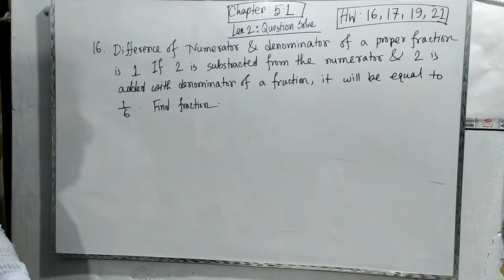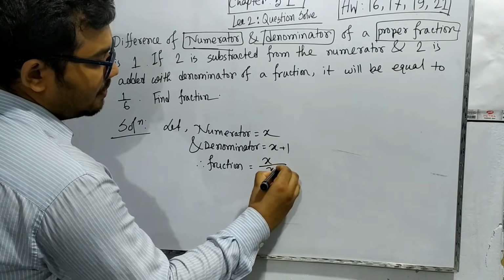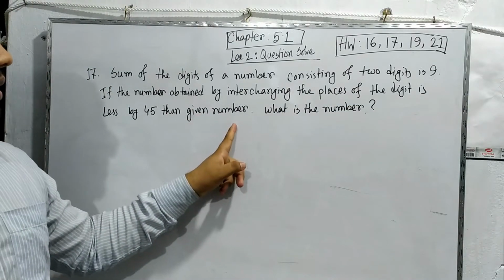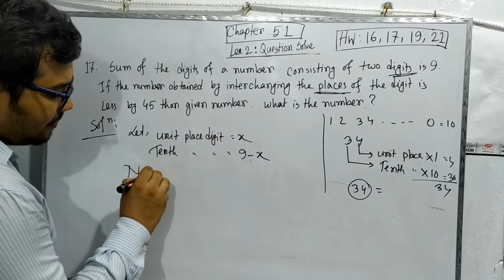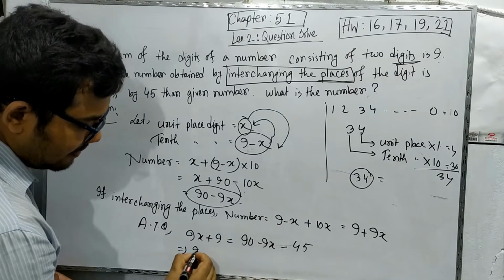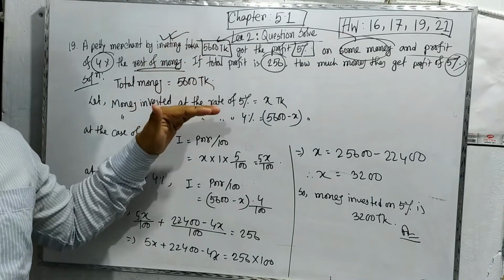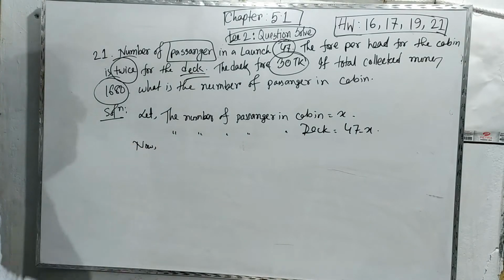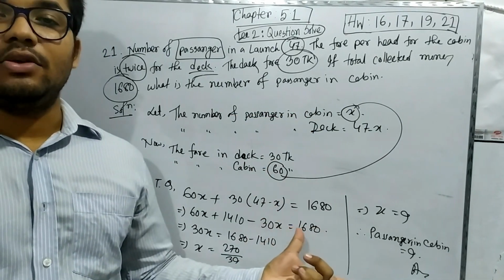SSC General math (E.V.), Chapter 5.1:PART:2/2 (Provlem Solving)| Equations in one Variable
Jahangirnagar University.
Lectuter of Milestone college.
Uttara, Dhaka.